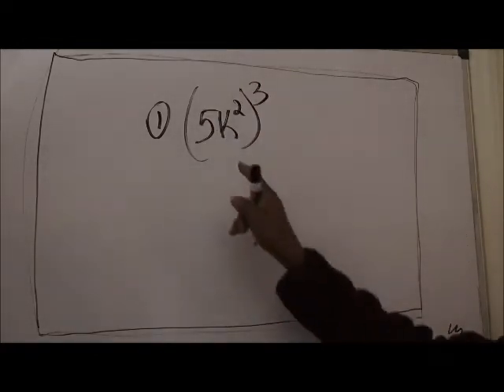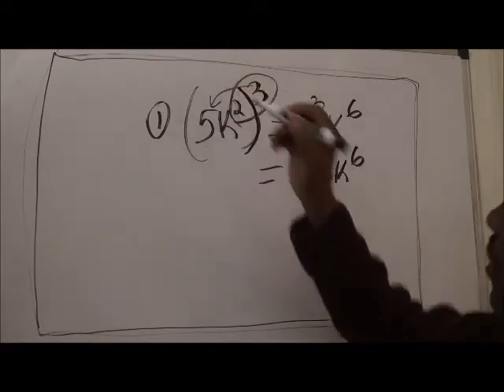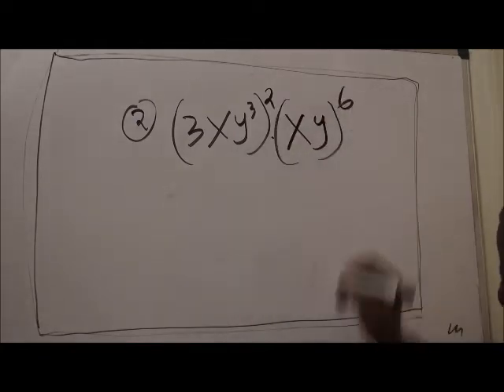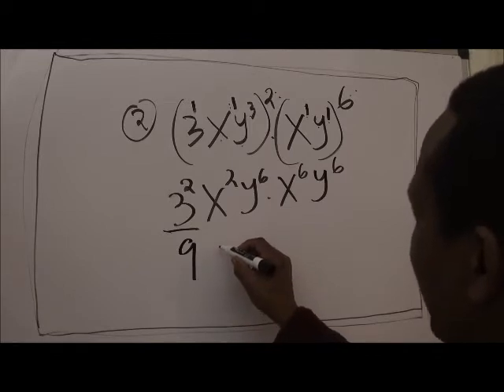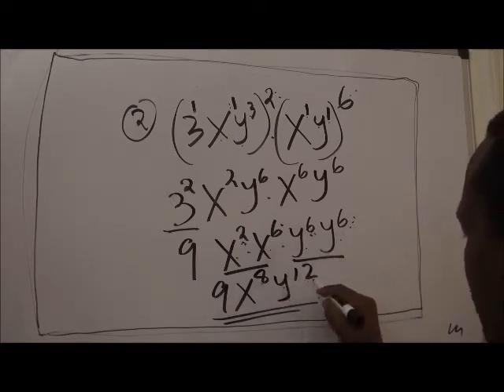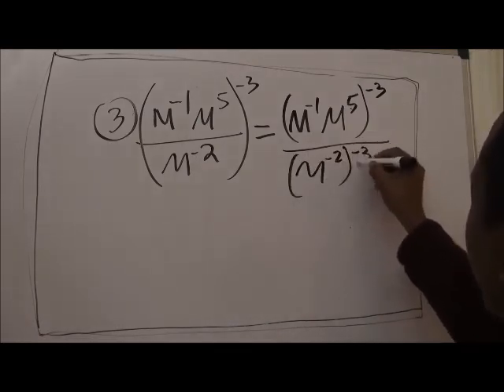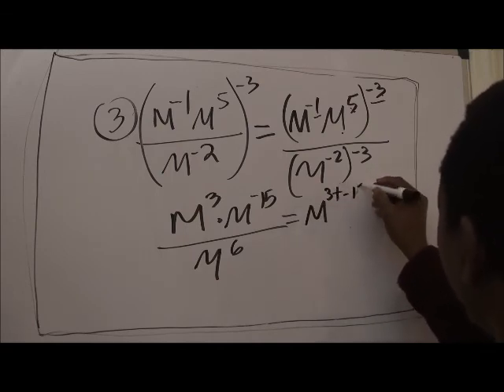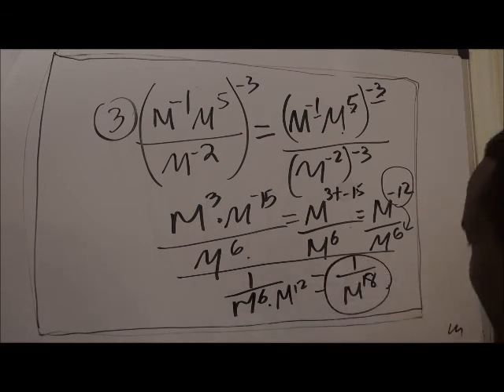Exponents Video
How to solve exponents